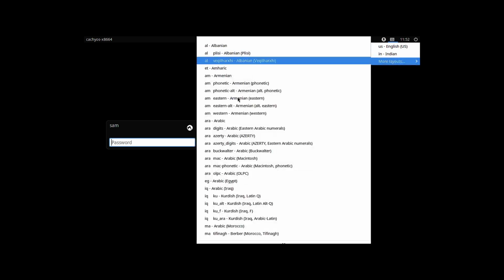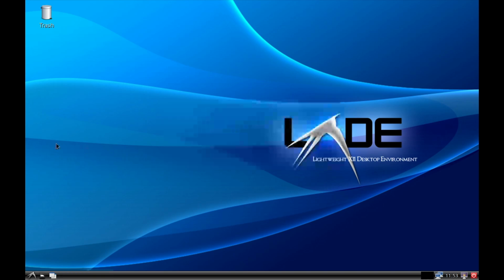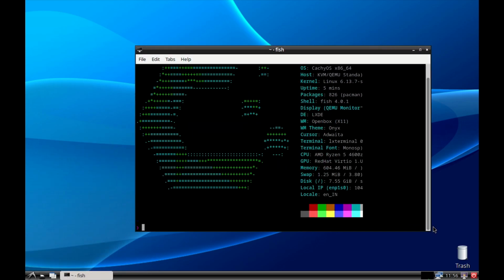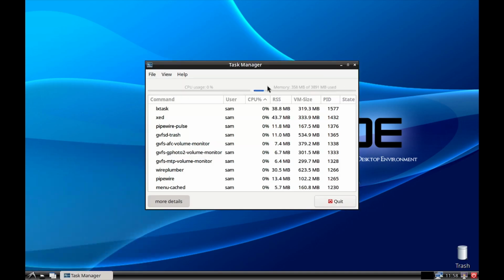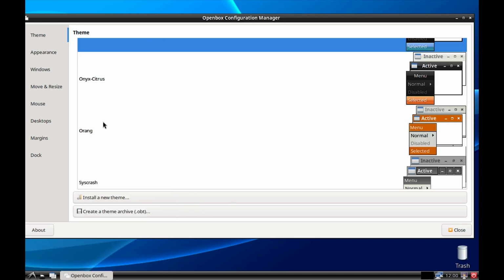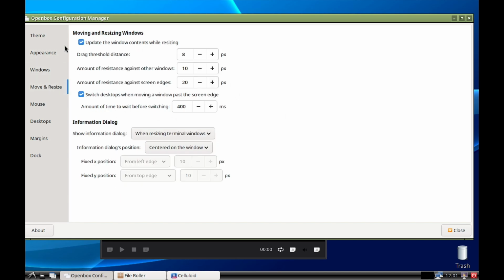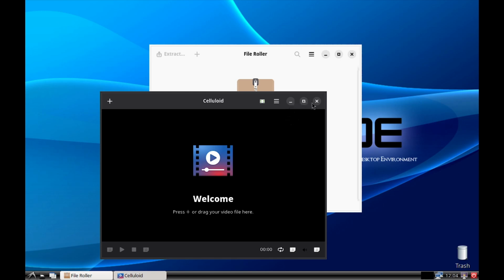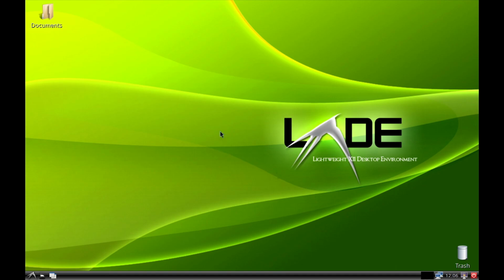Detailed Review of CachyOS LXDE Desktop with UEFI+GPT+Systemd Boot+F2FS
1) IT infrastructure consultancy and turn key project execution for SME's.
2) Install and maintain best suitable linux distributions for your corporate computer systems.
3) IT infrastructure maintenance and operations for SME's.
4) ERP Training.
5) IT training for freshers and trainees.

1) Personal tuitions for BCA, Computer Engineering and Technology students.
2) Install best suitable linux distributions for your personal computer systems.
3) IT consultancy for your personal and home needs.
4) Design and execution of networking and security for your home.